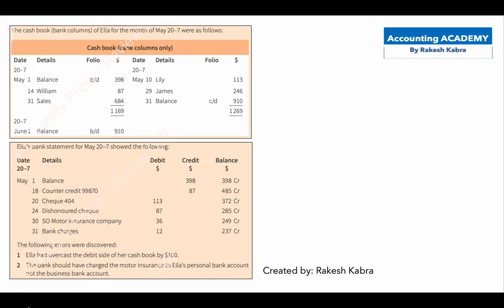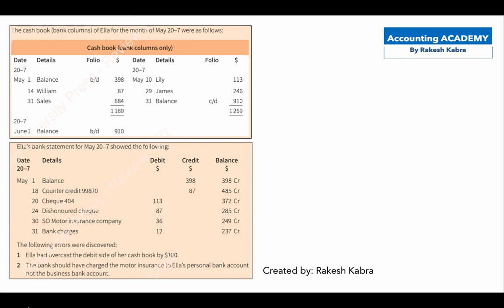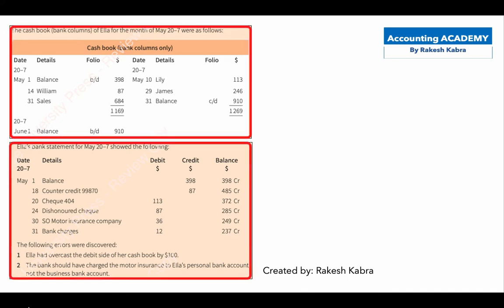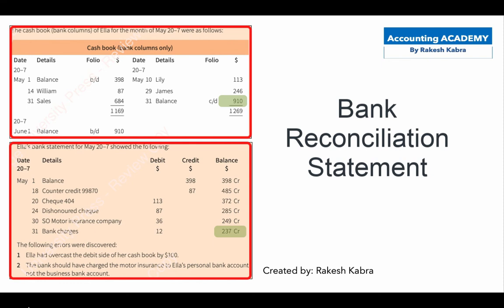IGCSE Accounting - Bank Reconciliation Statement - Part 1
Understanding why and when do we need to prepare a Bank Reconciliation Statement?